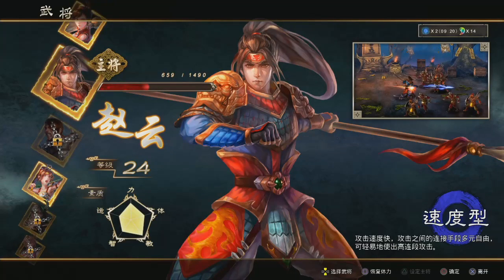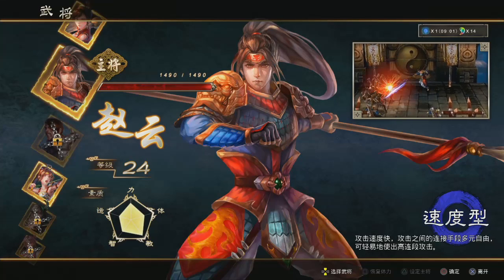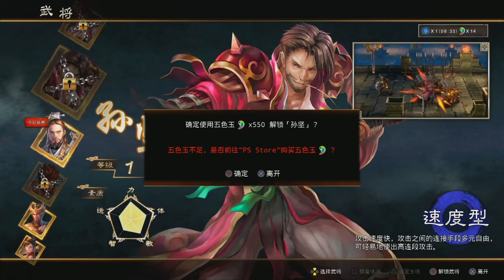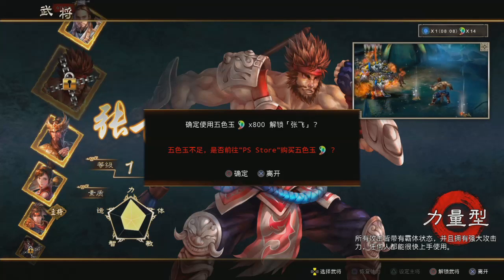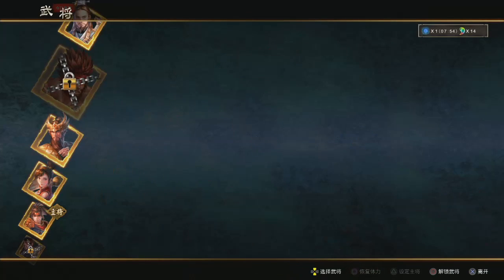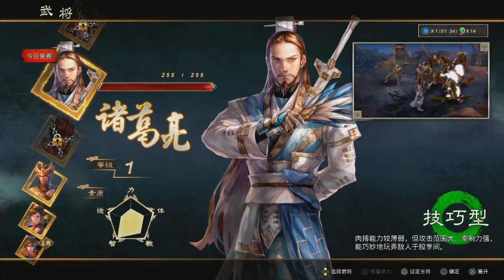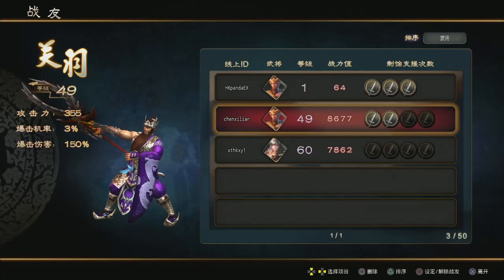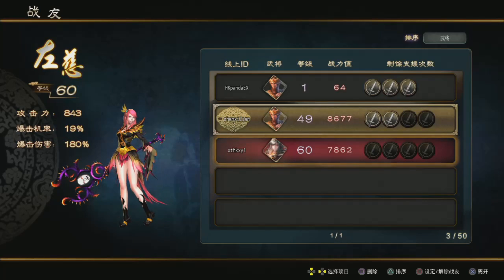Knights of Valour - Diao Chan gameplay and system overview! (Hard)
This game is amazing.